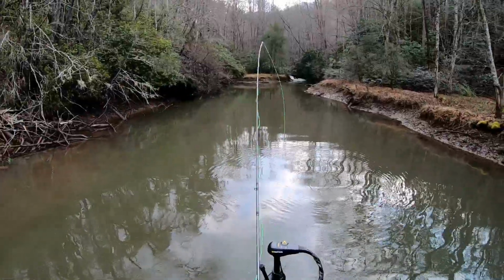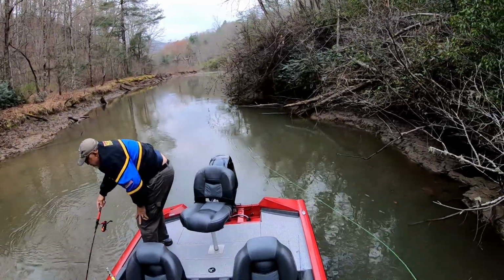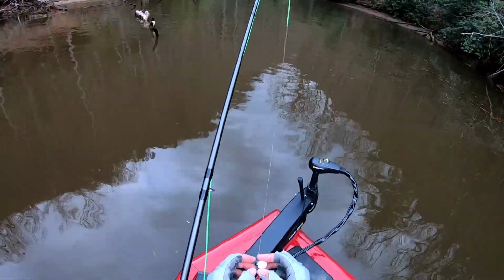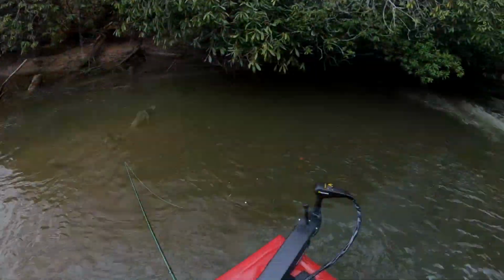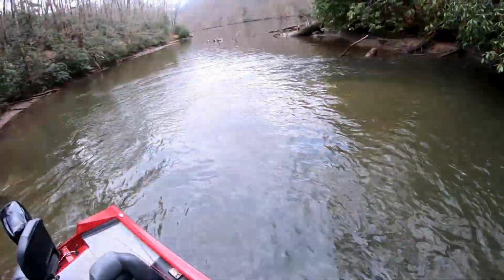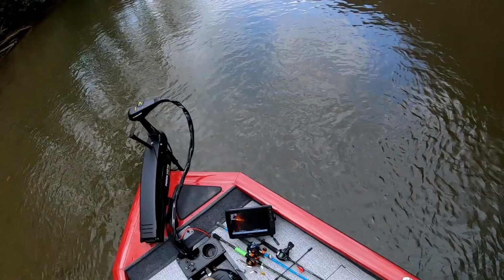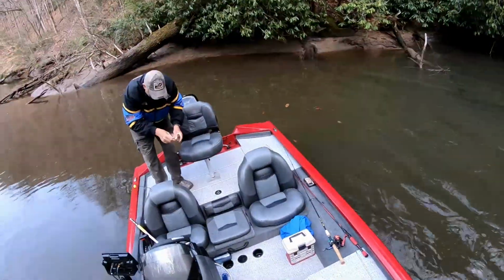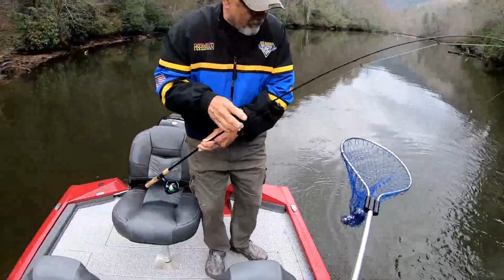Fly fishing Highland Lakes for Trout - March 2021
Incredible rainfall over the past 24 hours has the local rivers at such high levels, we can not safely wade or float.  The CFS on the Tuckaseegee here in Bryson City was 5 times the normal rate, putting the stream gauge from a typical 2-2.5 feet to nearly 8 ft.  YIKES!  It was enough flow (~15000 CFS) to fill an Olympic sized swimming pool in about 6 seconds.

At times like this you shouldn't get wet. You can hike the sides of a stream or river and toss streamers into side pockets, and eddies, or you can do what we did, and head to the lake.

There was to be a break in the weather this morning for about 4 hours so Pop wanted to try out his new rod and see if he could fish his old one out of the lake.  The new rod caught fish, but the old rod is still sleeping with the fishies.

Incidentally, this lake is not a wild trout fishery. It is stocked. These fish were kept for consumption rather than release.